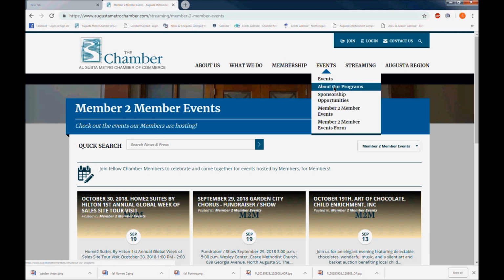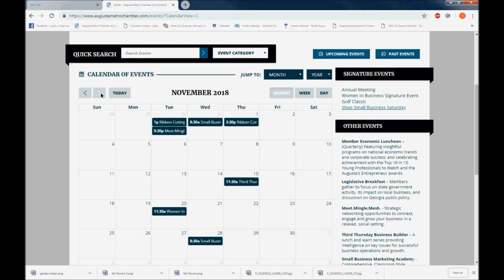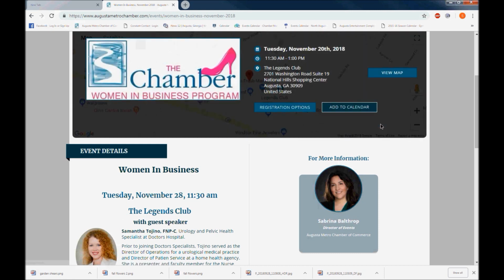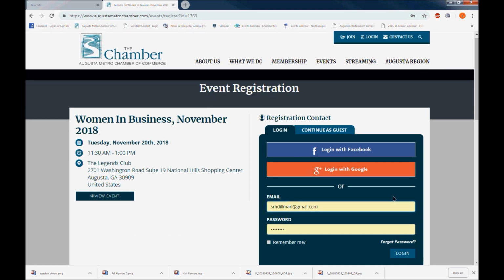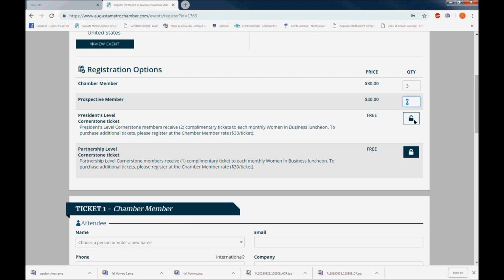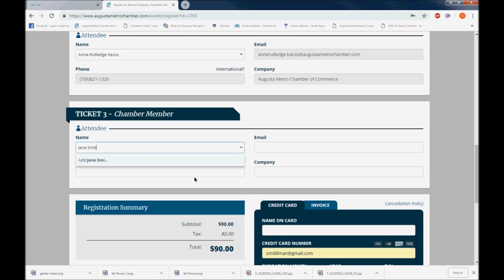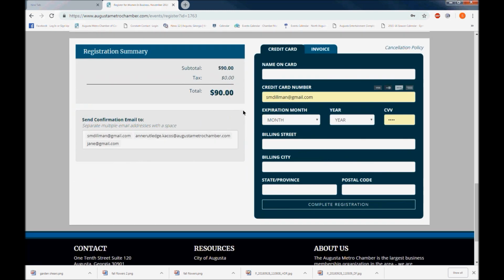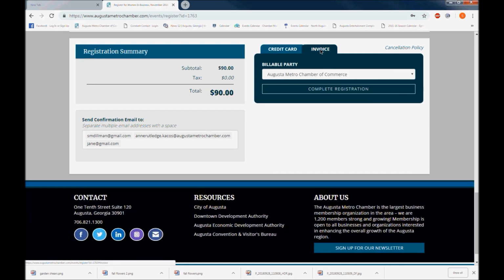Member Compass 101: Session 2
The features of the Augusta Metro Chamber's website provide our Chamber members premier technology and tools to maximize their member benefits and online visibility.

Member Compass 101 is a three-part video tutorial series to demonstrate these tools. Session 2 reviews Events and Registration.